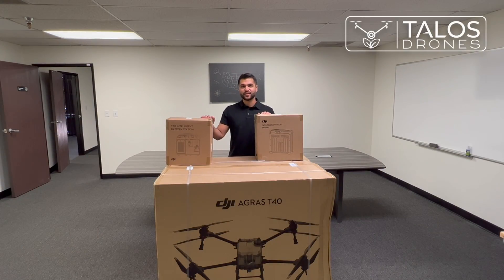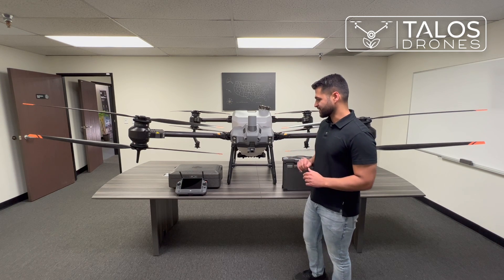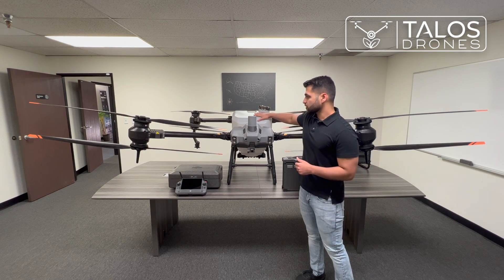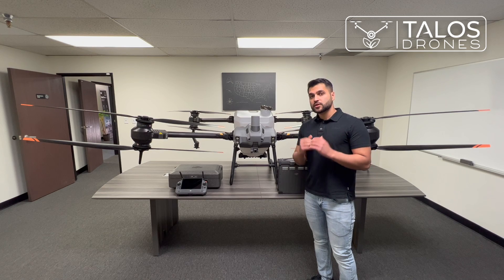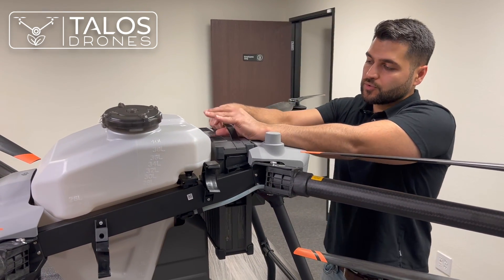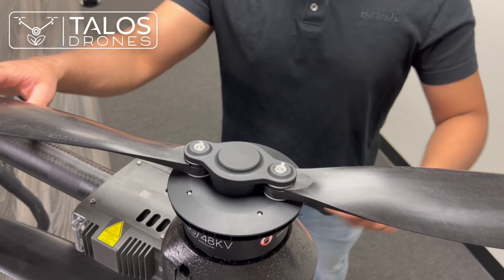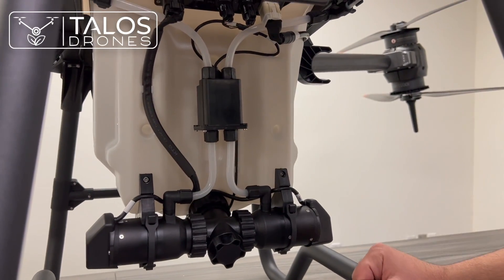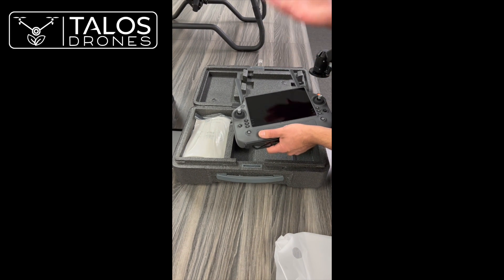DJI Agras T40 Introduction & Unboxing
DJI Agras T40 sprayer drone carries up to 40 liters of liquid chemical and up to 50 kg (110 lbs) of dry material.